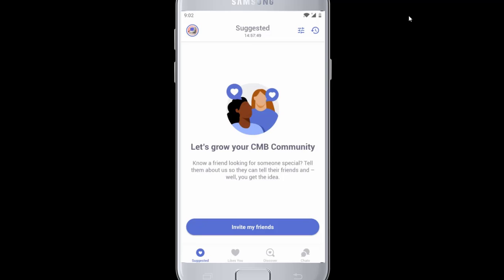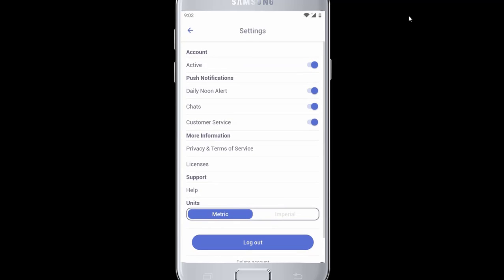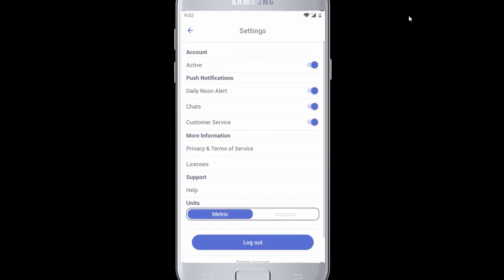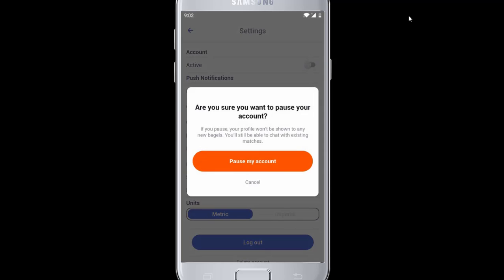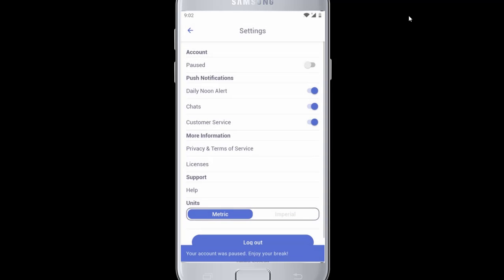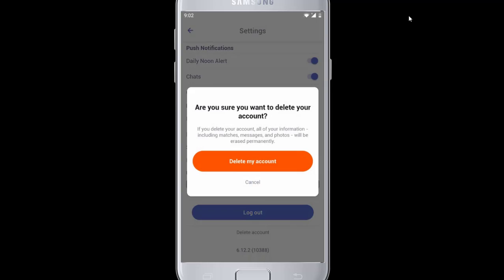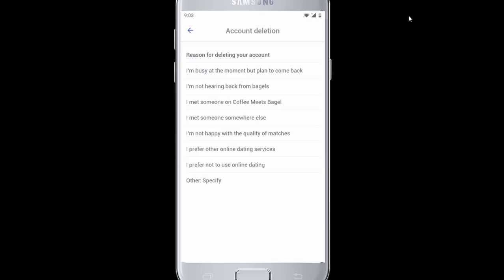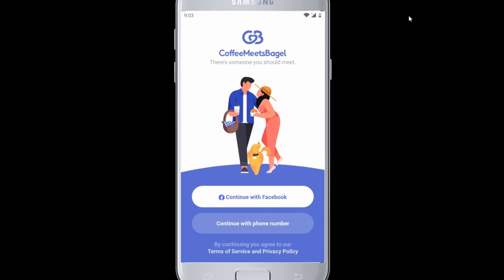How To Deactivate or Delete Coffee Meets Bagel Account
Learn how to deactivate or pause your coffee meets bagel dating account or delete your coffee meets bagel account permanently in this video tutorial. Please remembers once you delete your coffee meets bagel account, you cannot go back and reactivate your account. Your account and profile and data will be deleted permanently.